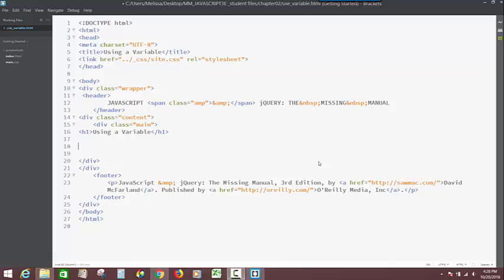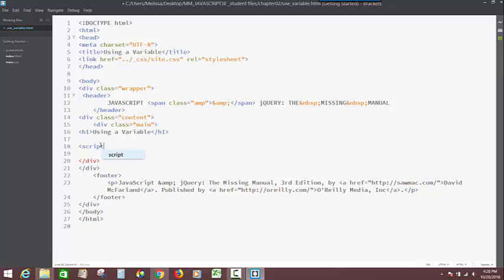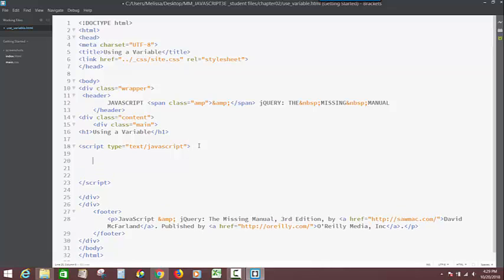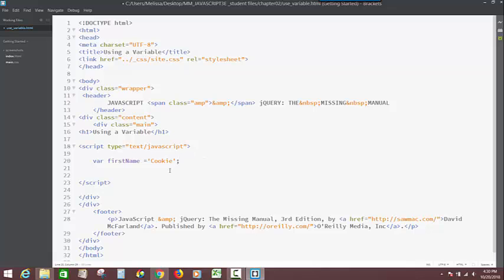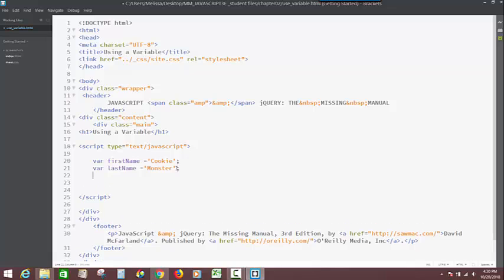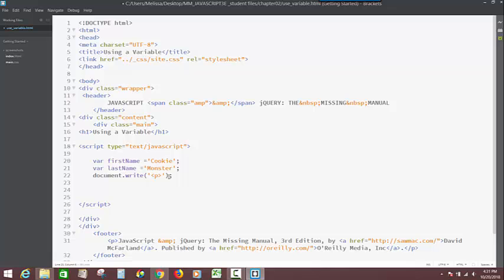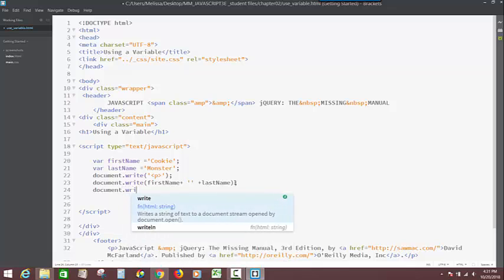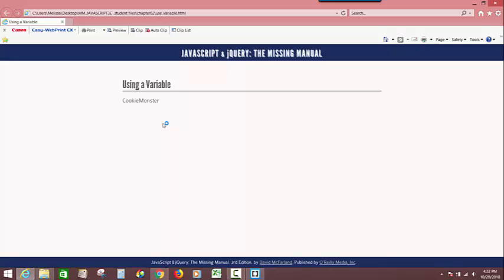WGD1030 Assignment 1.4